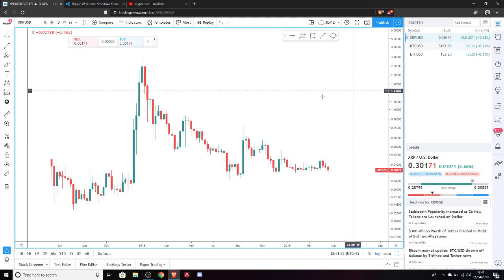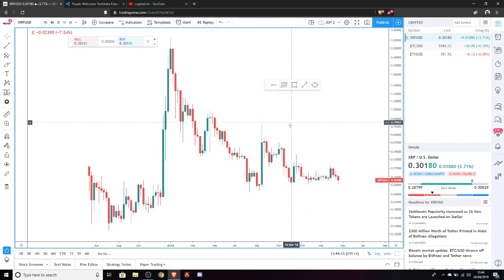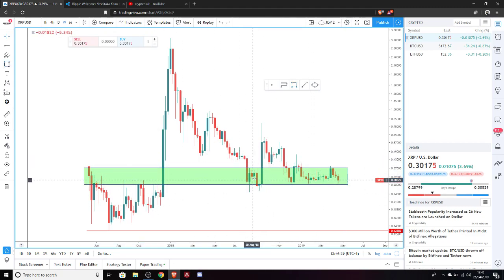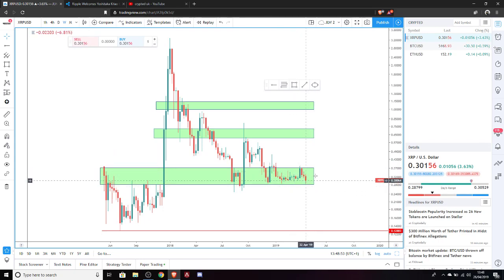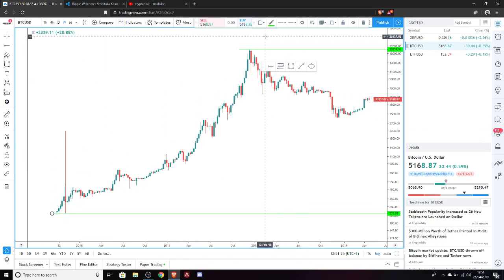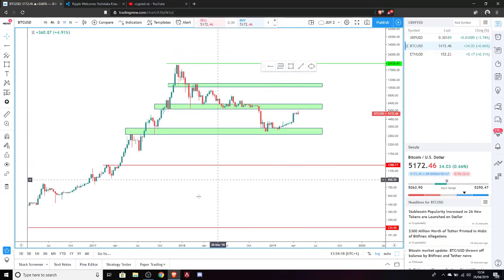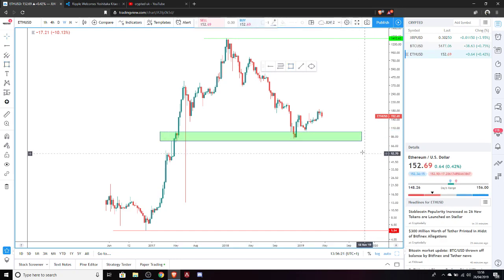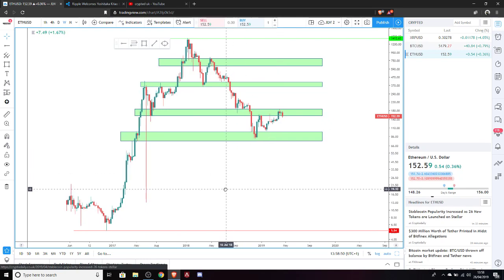Welcome to Crypted - Setting up your charts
This video was made to give you a little bit of an introduction to Crypted, and teach you how to set up your crypto charts using the tradingview platform